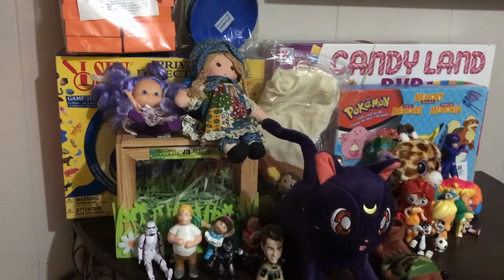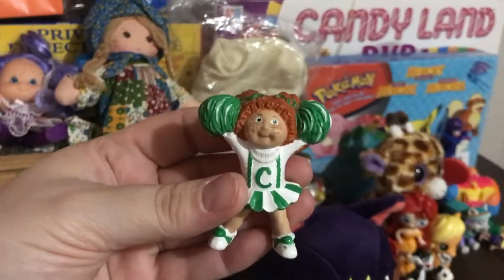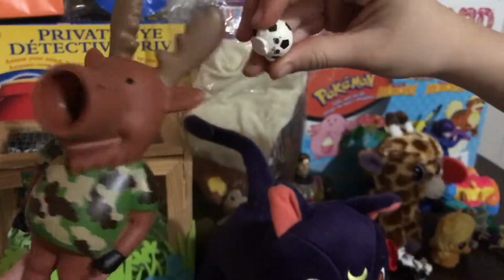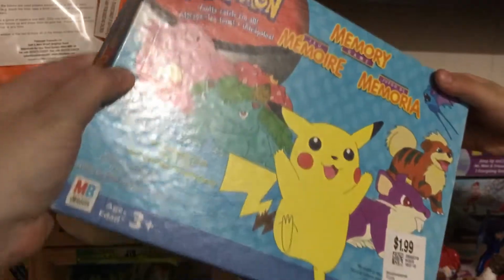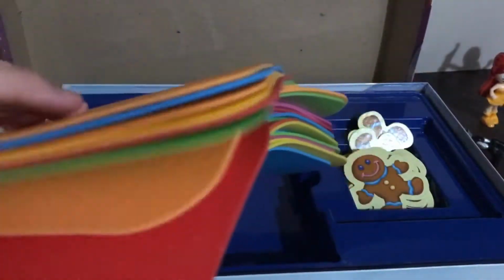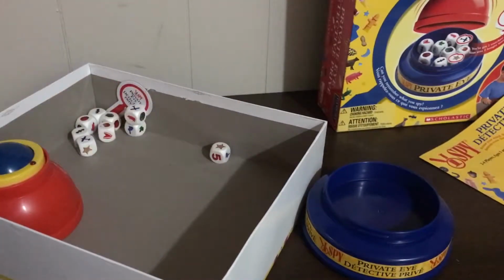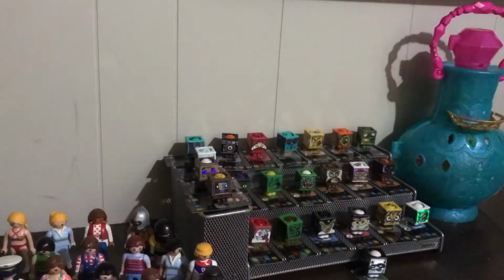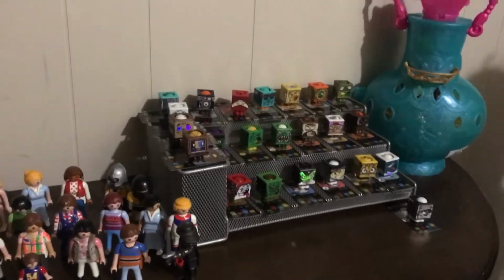Thrift Haul for Speech & Language - planned purposeful play for young children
Here are the highlights from a recent thrift haul to Value Village in Ontario, 🇨🇦. When we are thrifting, we keep in mind how we can adapt games and activities to use with preschool and school aged kiddos. Some retro items get picked up too! Items we don't use get re-donated or swapped with friends!